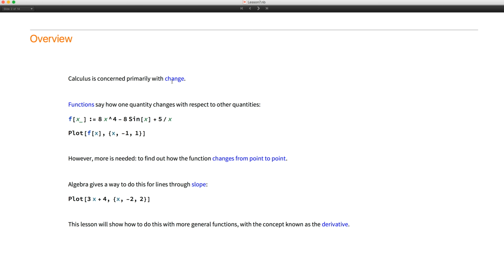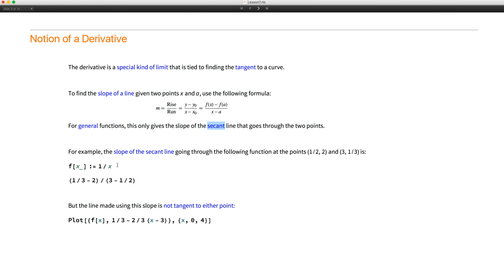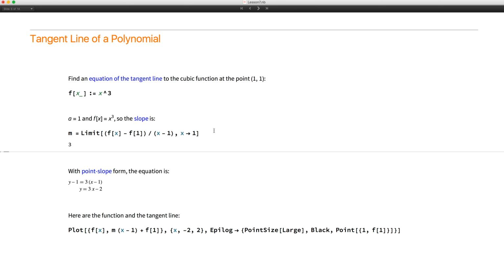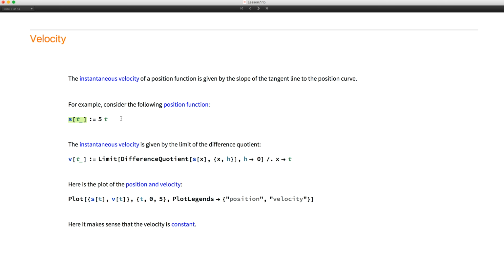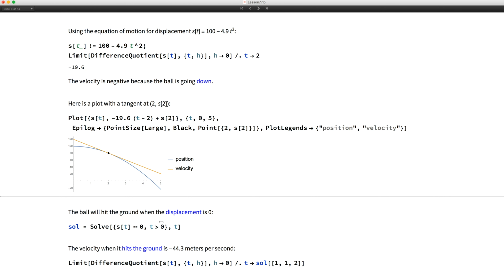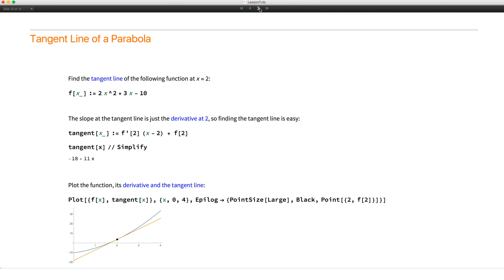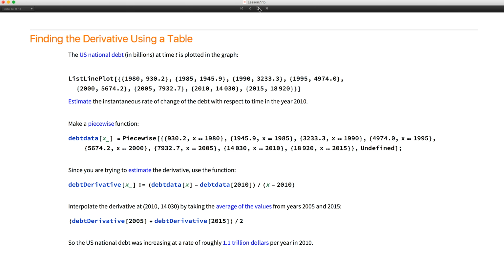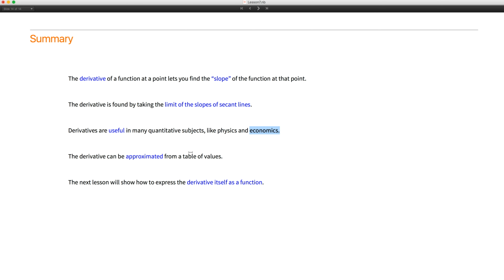Introduction to Calculus: Derivatives and Rates of Change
Use derivatives to compute how a function changes between points. Calculate derivatives with tangent lines and difference quotients and apply them to physics problems like finding instantaneous velocity.